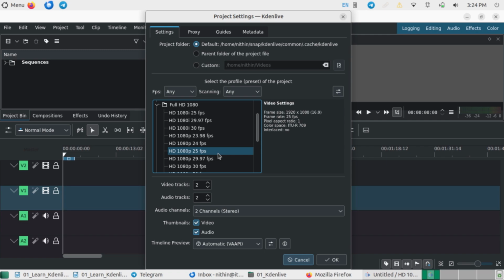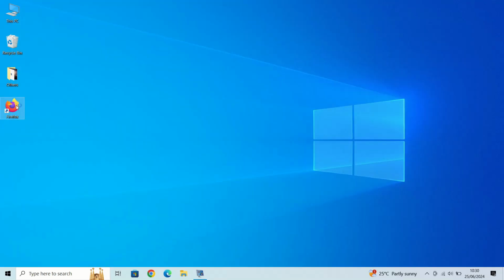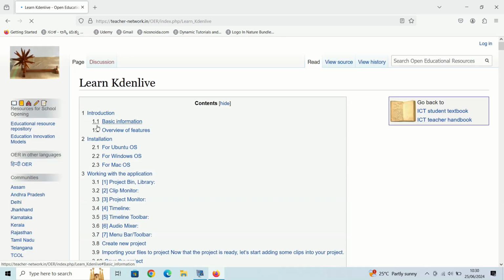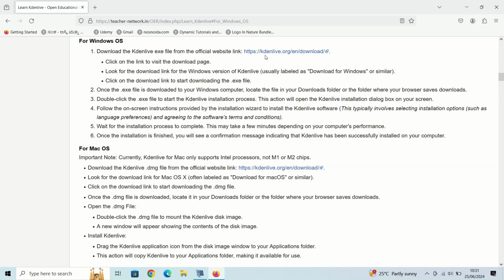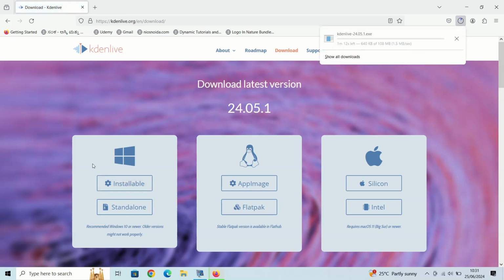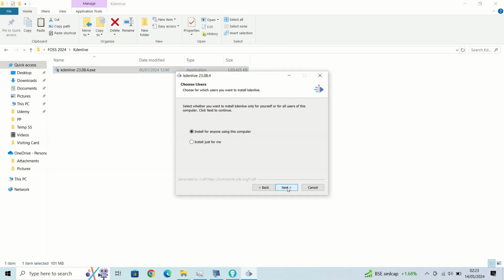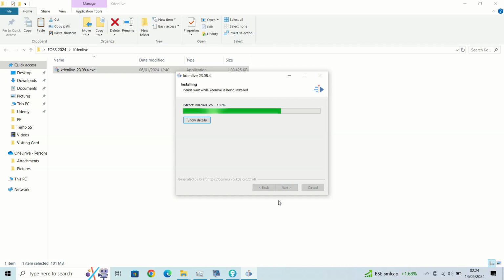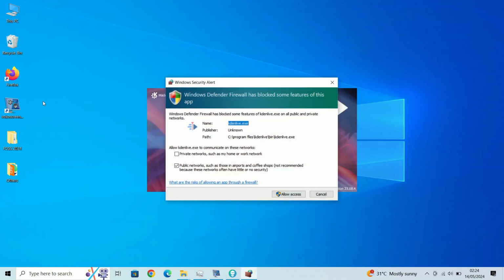How to Install Kdenlive video editing software on Windows OS? | Complete Guide and Benefits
Welcome to our comprehensive guide on installing Kdenlive video editing software on your Windows OS!
In this video, we'll walk you through each step of the installation process, ensuring you get Kdenlive up and running smoothly on your system. Whether you're a beginner or an experienced user, our easy-to-follow instructions will make the process a breeze.

What is Kdenlive? Kdenlive (KDE Non-Linear Video Editor) is a powerful, open-source video editing software that provides a robust platform for all your video editing needs. With a rich set of features and a user-friendly interface, Kdenlive is perfect for both amateur video editors and professional filmmakers.Key Benefits of Using Kdenlive

1.Open Source & Free: Kdenlive is completely free to use, with no hidden costs or subscriptions.
2. Multi track Editing:Edit multiple video and audio tracks simultaneously, making complex projects manageable.
3. Wide Format Support: Compatible with a wide range of video, audio, and image formats.
4. Advanced Editing Features: Utilize features like keyframe animation, transitions, effects, and more to enhance your videos.
5. Customizable Interface: Tailor the workspace to your preferences for a personalized editing experience.
6. Community Support:Benefit from a large community of users and developers who contribute to the continuous improvement of Kdenlive.